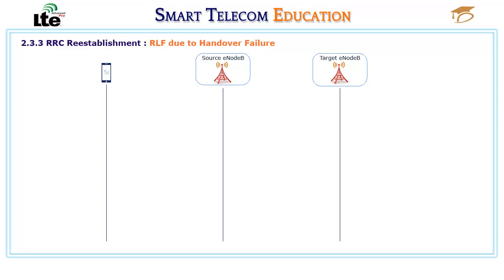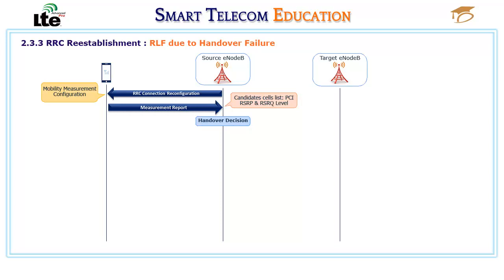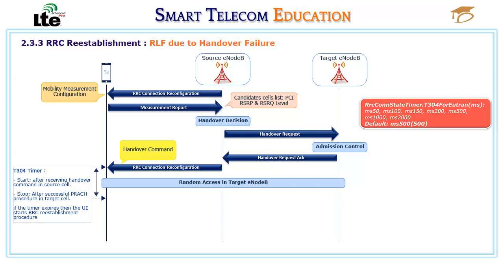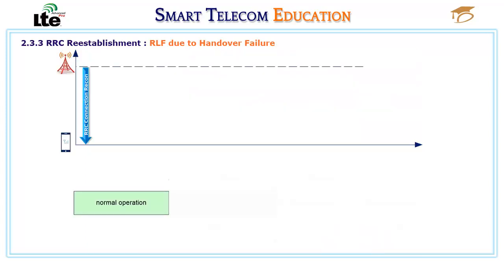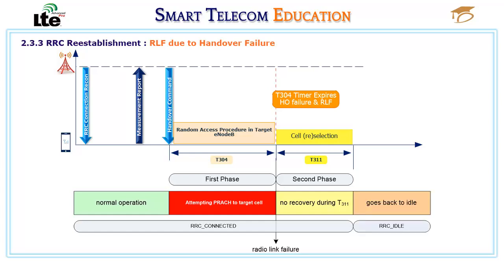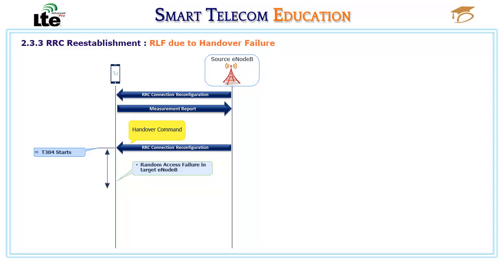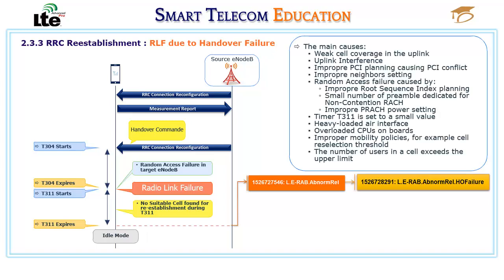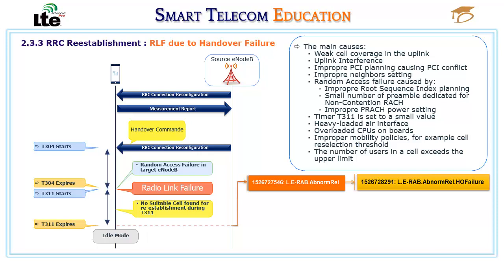LTE Drop Call Optimization - HO Failure on Huawei Equipment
LTE Network Optimization Training.